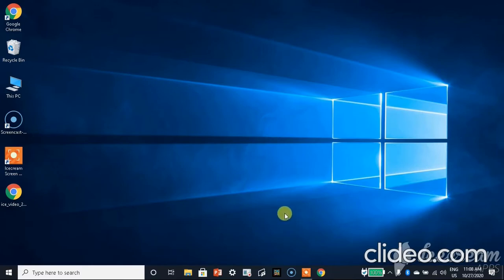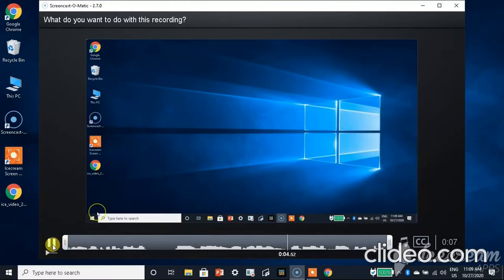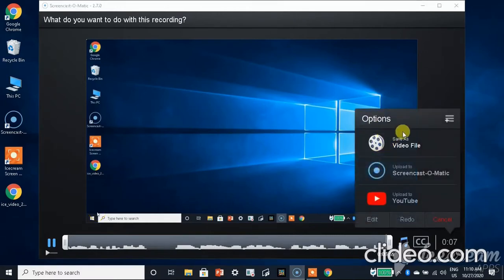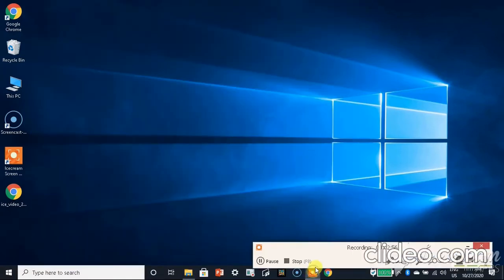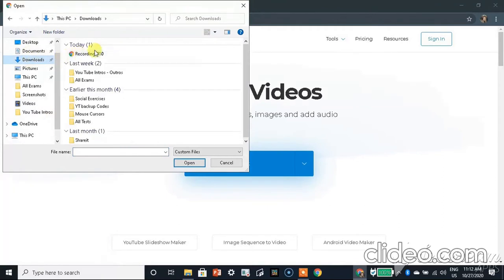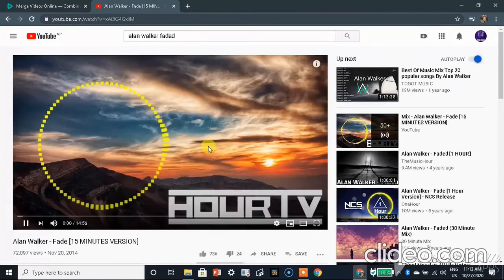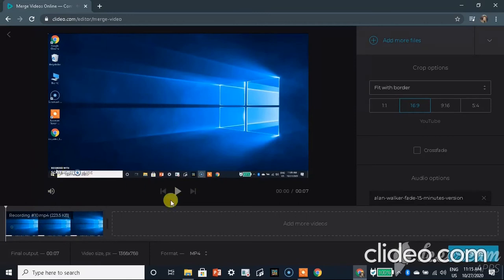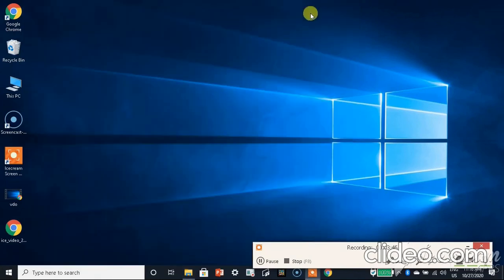Learn how to add a background music to your videos with screen-cast-o-matic and clideo.com .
you all can add , merge ,edit and add music to video from this and also you all can use clideo music adder to add background music to make your speaking audible .
Both the clideos can work as a music adder but i recommend you all to use clideo music adder .
I will be uploading a video on - how clideo music adder works - later .